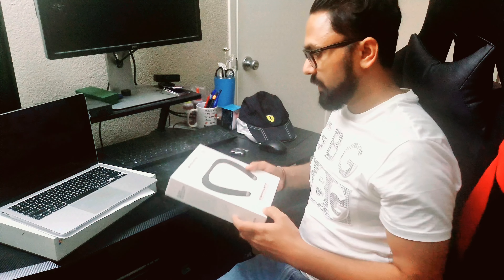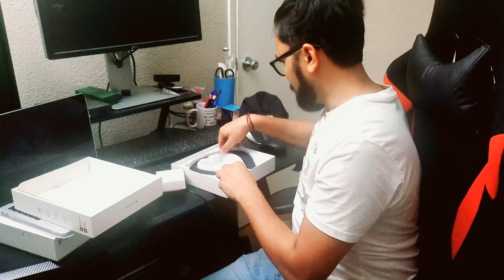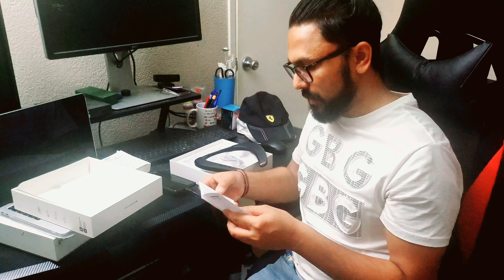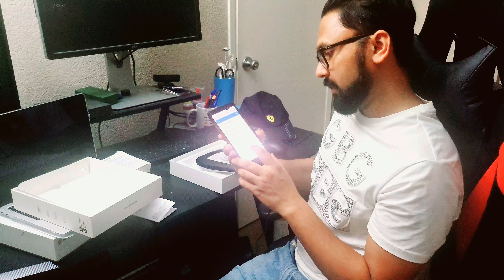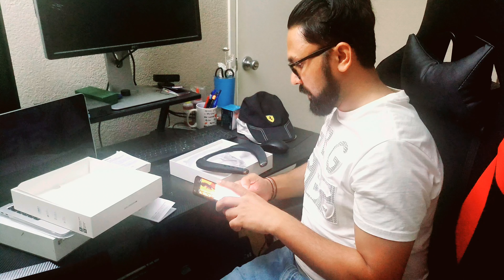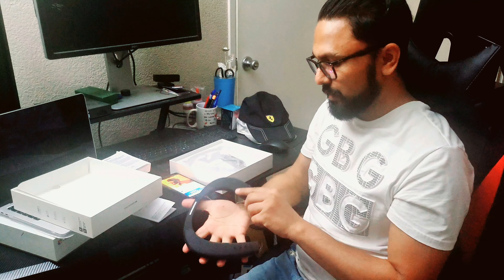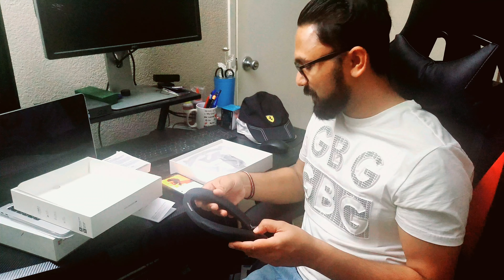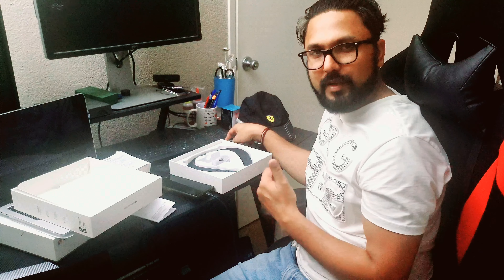Monster Boomerang Petite Neckband Bluetooth Speakers, Waterproof Wireless Wearable Speaker